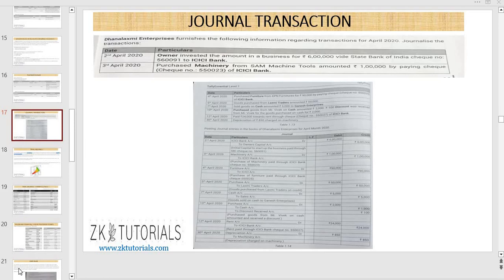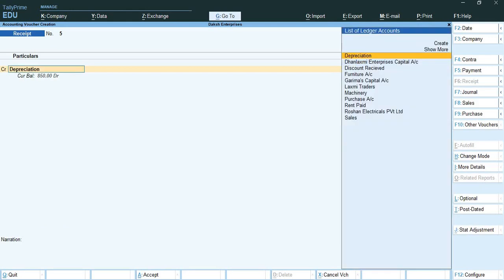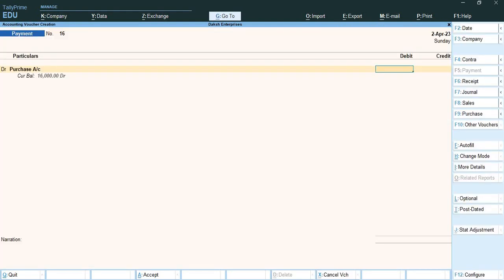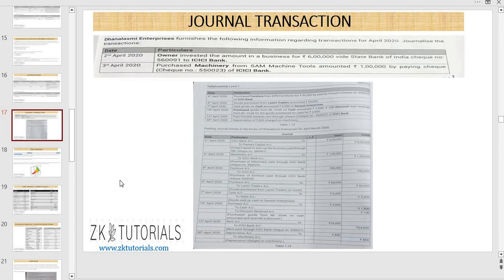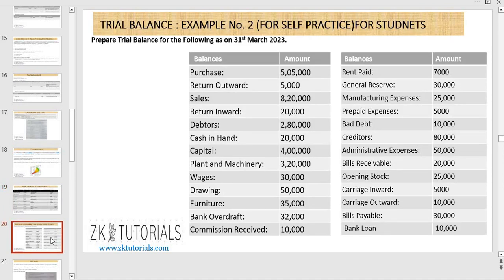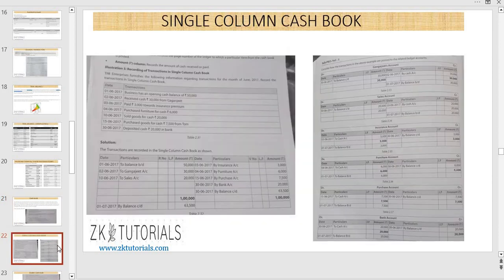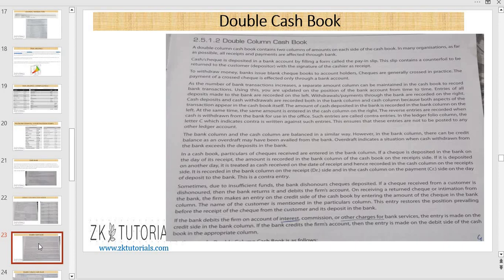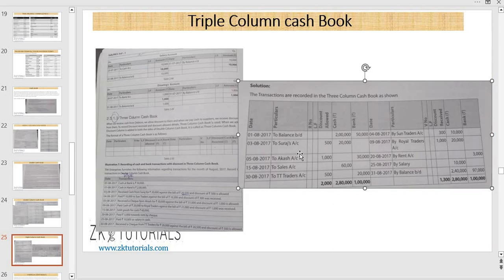1.3 Fundamentals of Accounting Part 3 | Tally Prime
1.3 Tally prime Fundamentals of Accounts